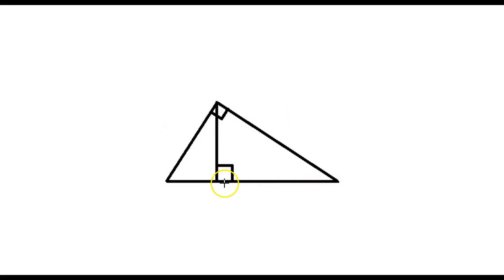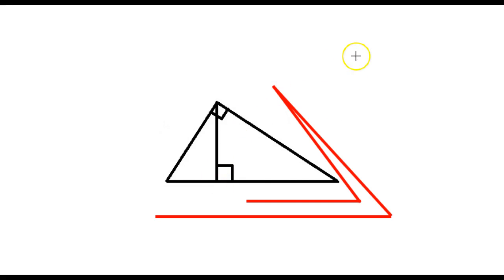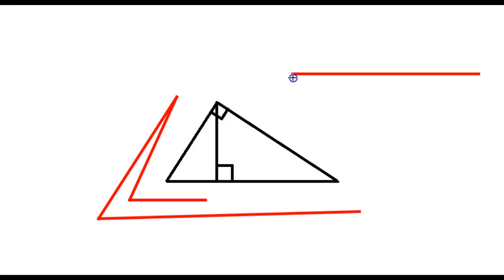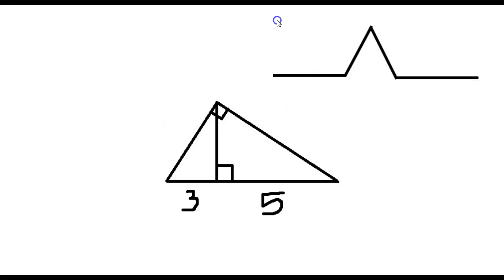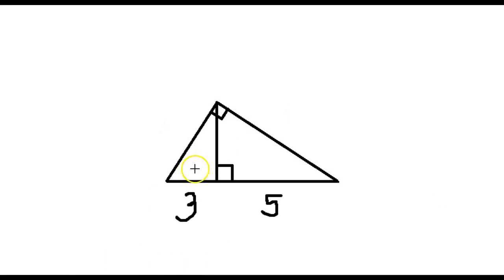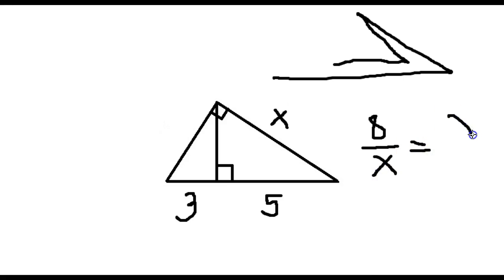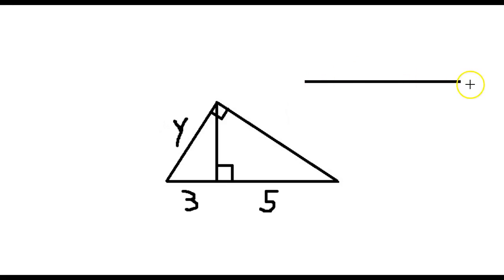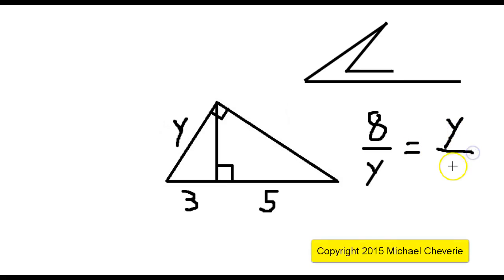Using Schematic Diagrams to Solve Right Triangles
This video presents a method for solving right triangles with geometric means by using three simple schematic diagrams. This method is easier to memorize, easier to do, and quicker to do than the methods taught by most geometry teachers.